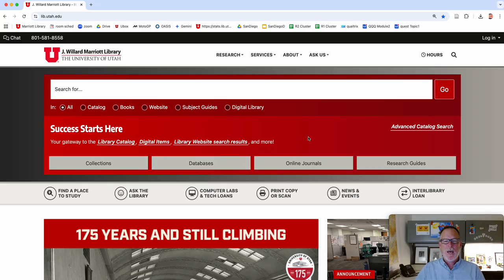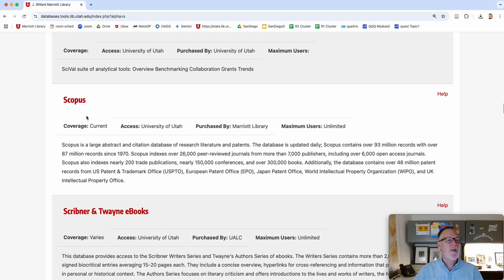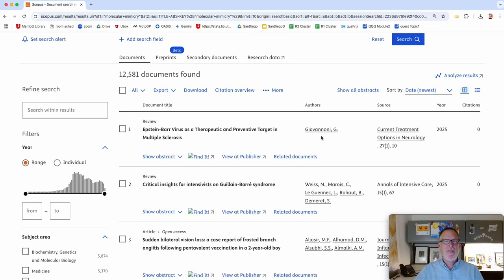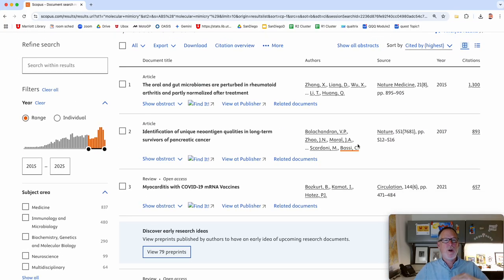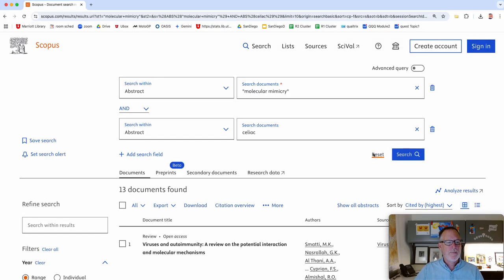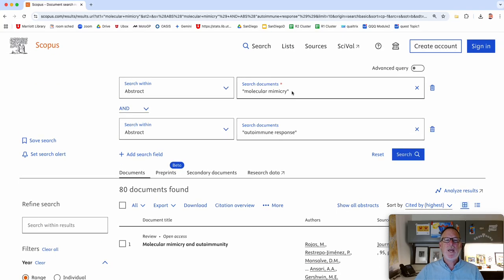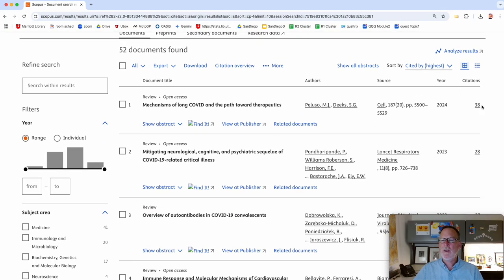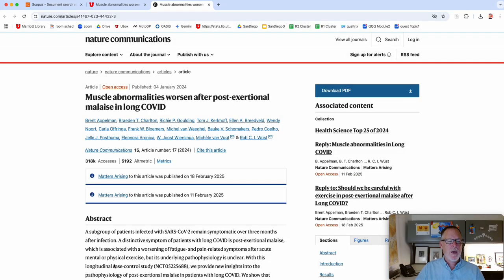autoimmune response to mimicry